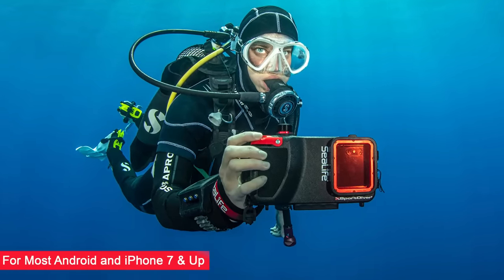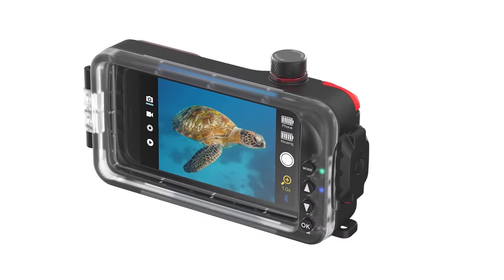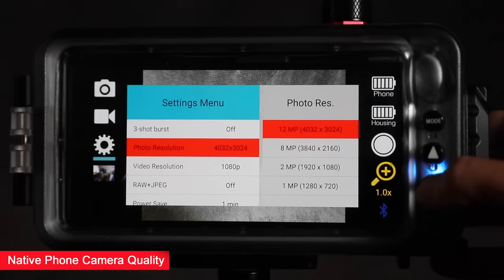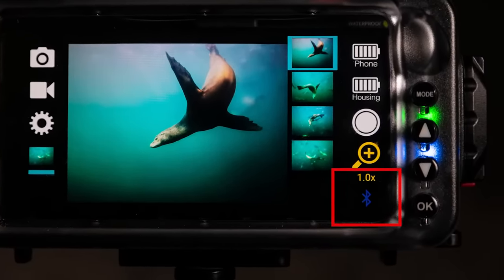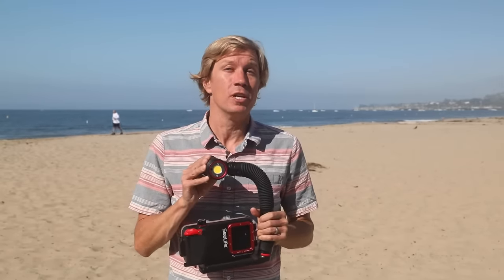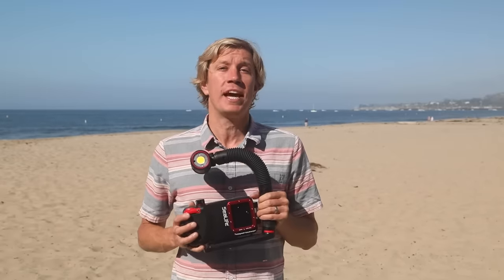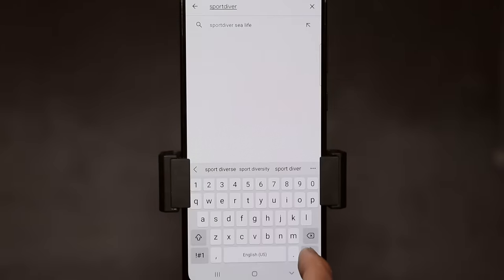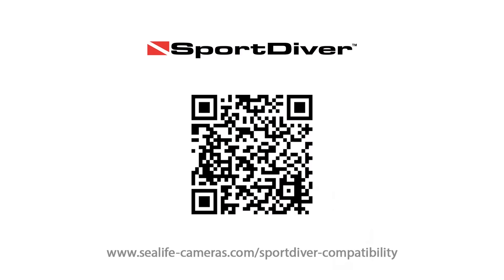SeaLife SportDiver Underwater Smartphone Housing, New Android App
Check out the new SeaLife SportDiver Underwater Smartphone Housing as Brent Durand unveils the just released SportDiver app for Android. You can dive to 40m/130 feet underwater with access to a full menu of camera settings and functions. For most Android models and iPhone 7 & up. Settings Menus and availability of features vary by phone brand and model. Check if your phone fits on our SportDiver Compatibility Chart